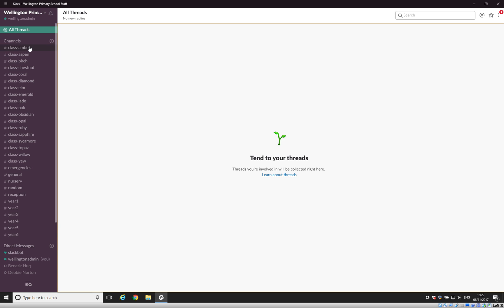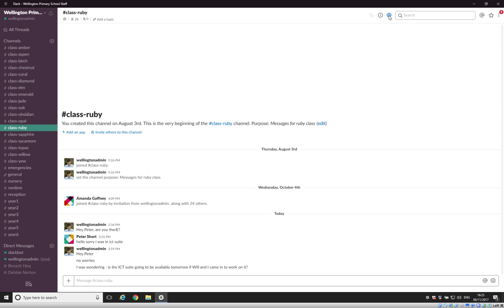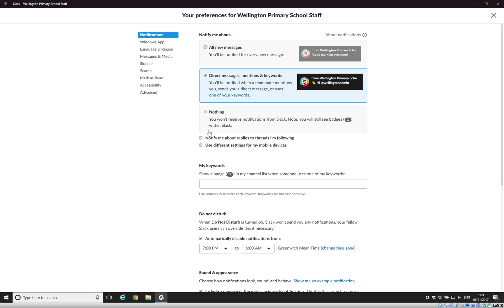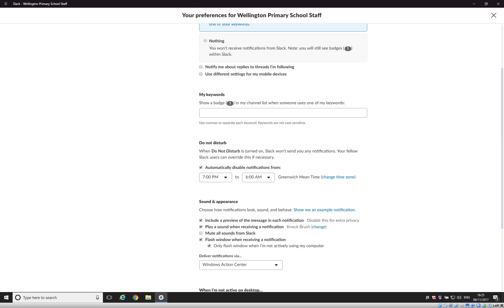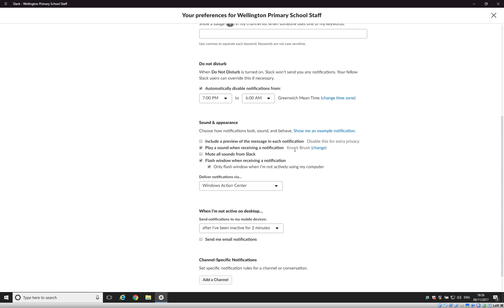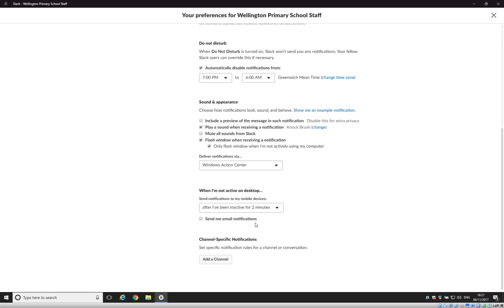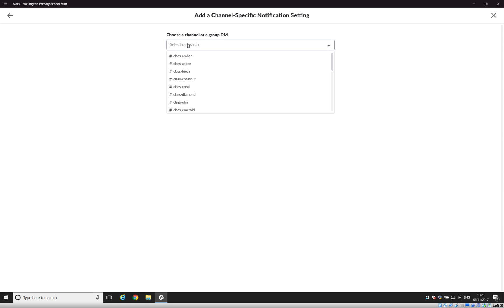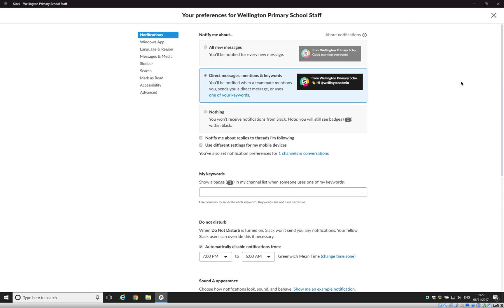Slack - Notifications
We are Strawberry7, a friendly company that offers personalised ICT support for Education.

This video shows you the best way to set up notifications in Slack. Slack is a school instant messaging and communication tool that complies with GDPR. If you have not done so already, please review this video: